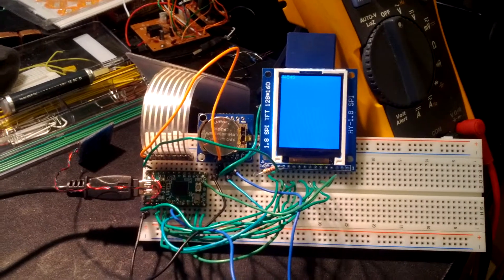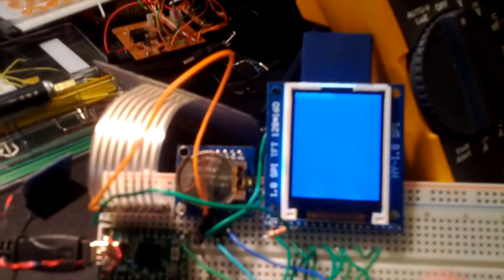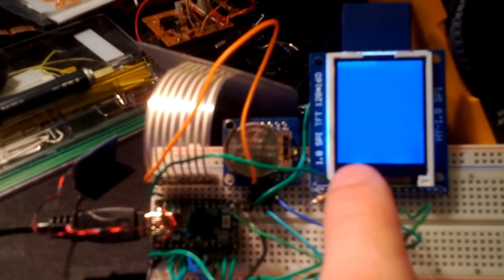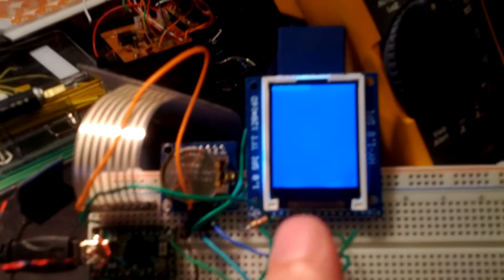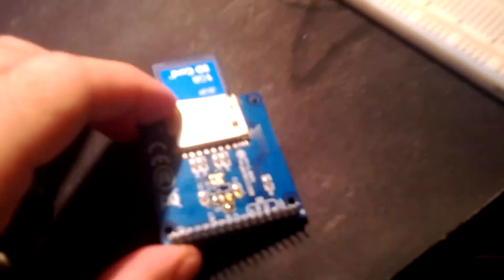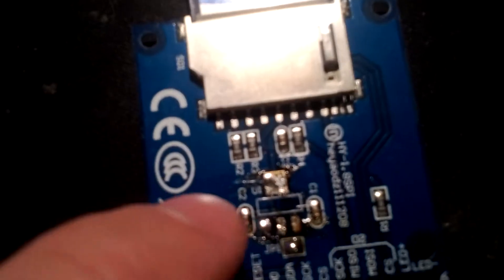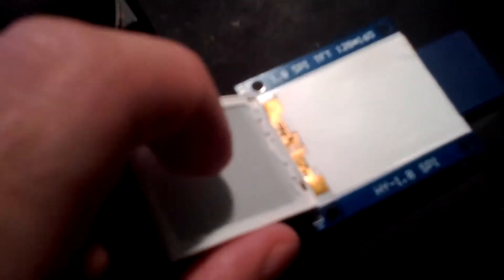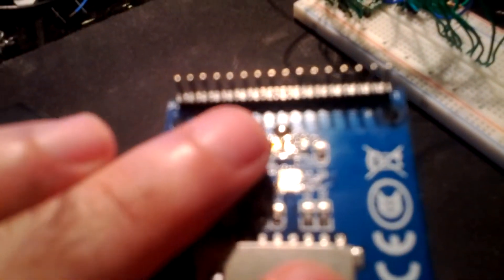Fix for 1.8" tft lcd screen bad colors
As seen in my previous video the colors looked washed out and the blacks wern't really black. This is a cheap screen from ebay($13) that runs off 3.3 or 5V. Well not really, the issue appears when you run it off 5V. The problem is the regulator on the PCB is some chinese piece of junk so either run the board of 3.3V or replace that regulator.